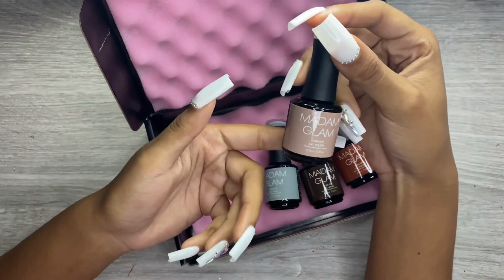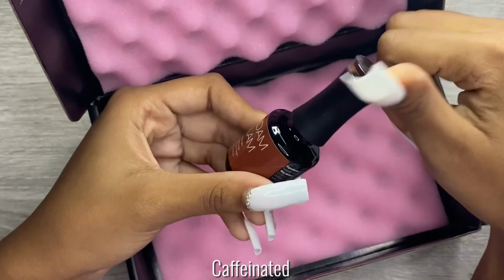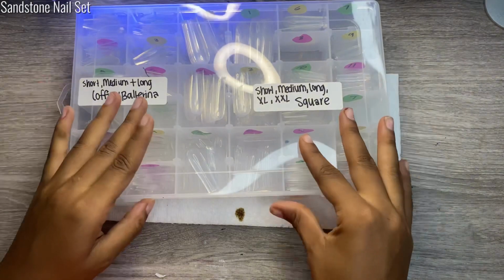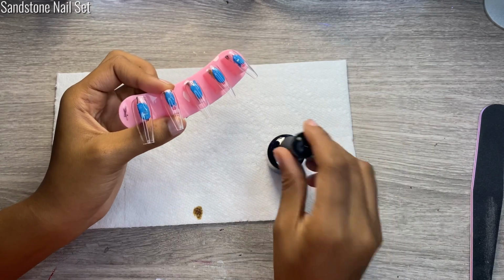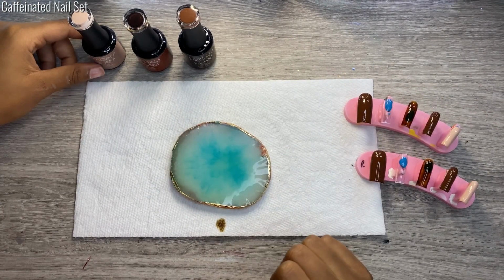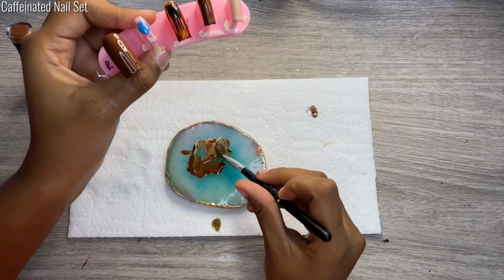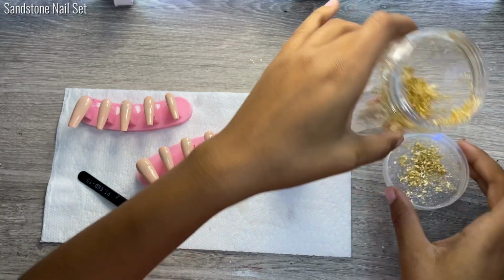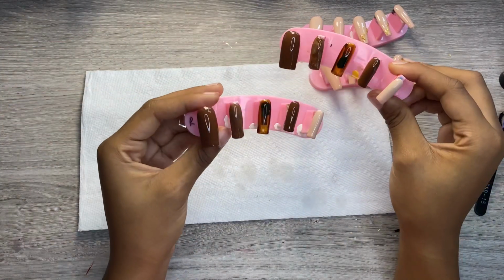Madam Glam Gel Polish | Vegan & Affordable Nail Polish | 30% Coupon included!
Affordable nail polish, madam glam nail polish, brown nails, brown marble nail design, how to make press on nails

Polishes I used in today’s video:
• Modelones Gel top coat:

Or use this link for the coupon to be directly applied

Shop the sets used in today’s video:
• Caffeinated:

What is your name? Maliyah
What made you start YouTube? Wanted to help inform others on what I have learned and show off my work lol 😆.
What will this channel consist of? Nail Hauls, How to's, Business Tips + More!